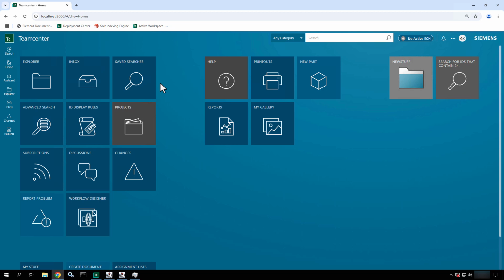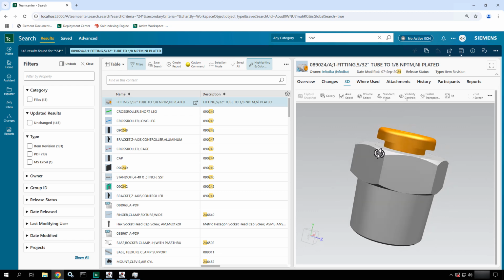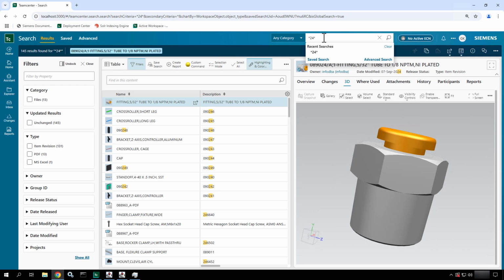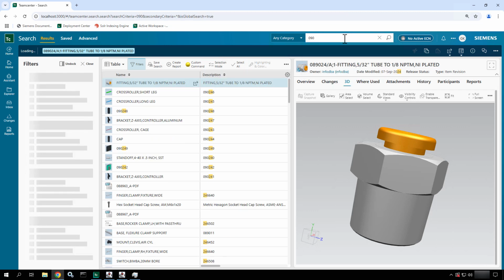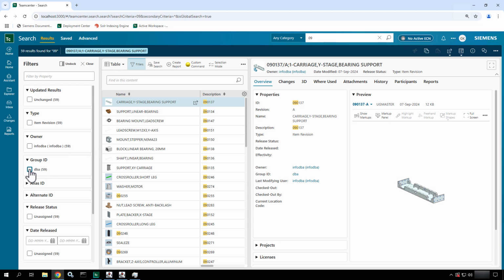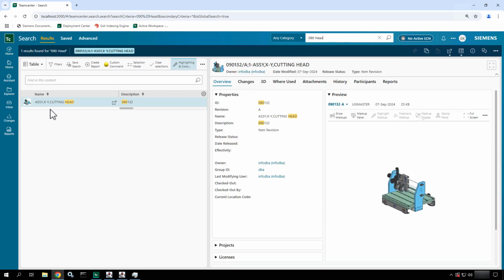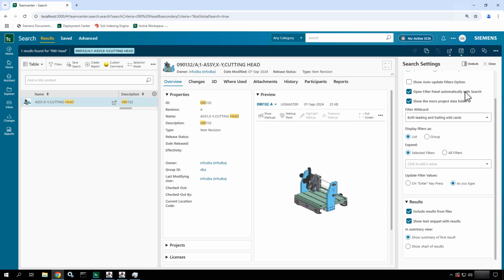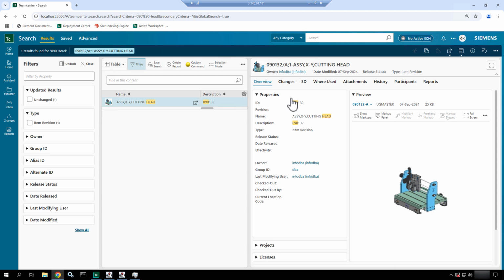Teamcenter 2406: Introduction to Searching using the Active Workspace Client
In the video, users are provided a guided demonstration on the basics of searching using Teamcenter's Active Workspace Client.

This video is for new comers to Teamcenter's Active Workspace Client.

The video provides a good overview however there are many more using, administration, installation and other topics that relate to this content that can be found in other videos. If you are looking for configuring the Global Search, check out the Installation and Administration playlists relating to Solr, and Indexing.

If you are looking at configuring the Quick/Advanced searches, check out Administration topics relating to Preferences and Query Builder.